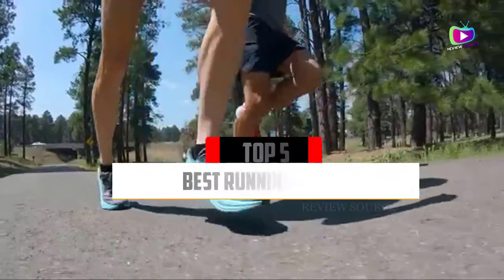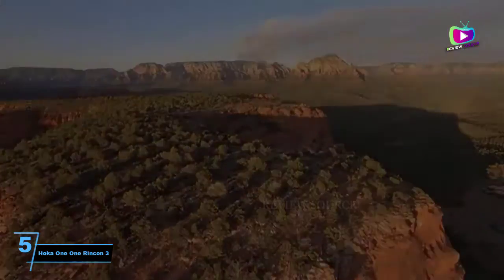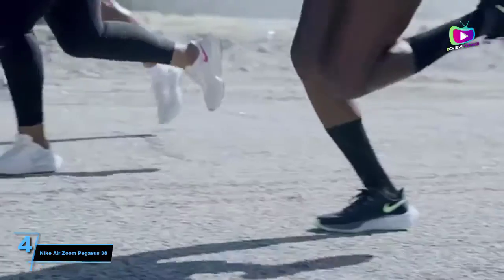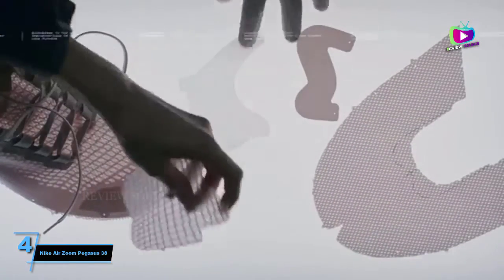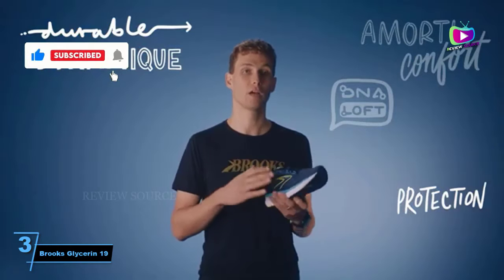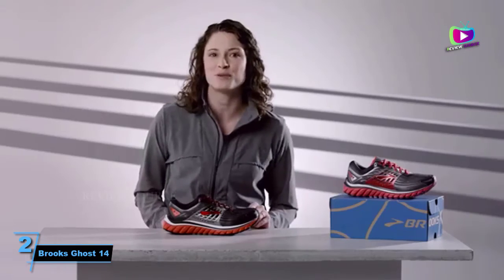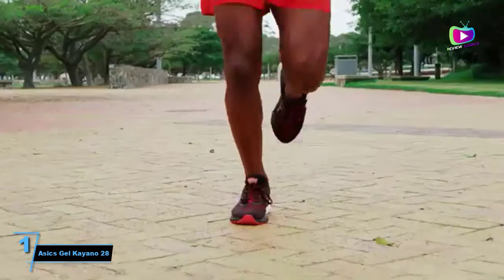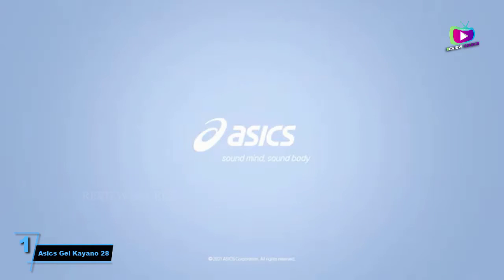Top 5 Best Running Shoes of (2022)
The Best  Running Shoes in 2023, Best Budget  Running Shoes 2023, and Best Cheap  Running Shoes 2023 are reviewed in detail in this video.
I have also covered the Best Cheap  Running Shoes. So it's a must-watch video for you if you are planning to buy a new Best  Running Shoes of any budget

✅ 5. Hoka One One Rincon 3
✅ 4. Nike Air Zoom Pegasus 38
✅ 3. Brooks Glycerin 19

Whatever you’re training for, these are the best running shoes to get you there.